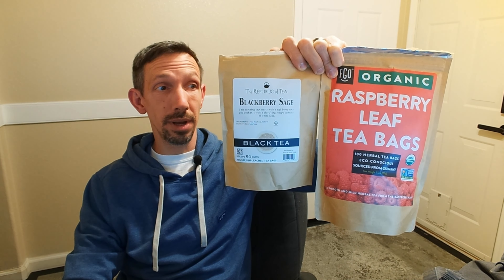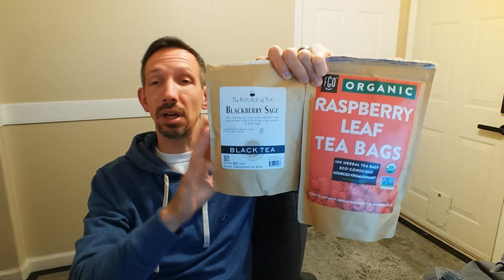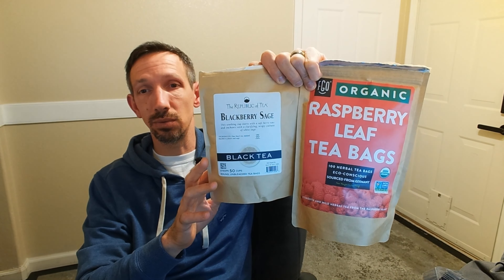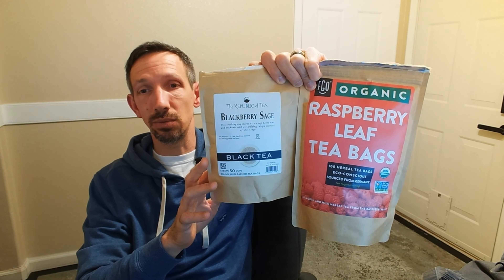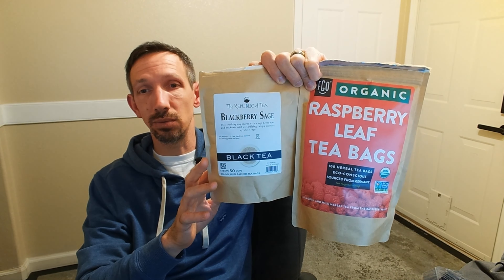TEA is AMAZING!! I LOVE IT